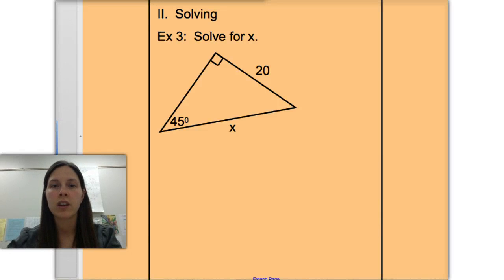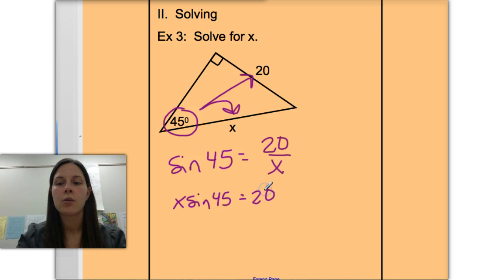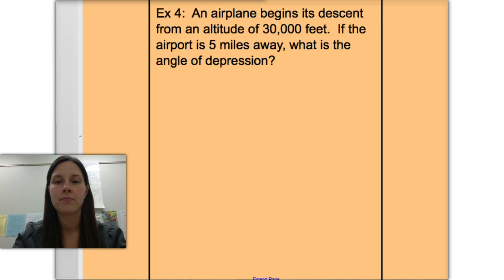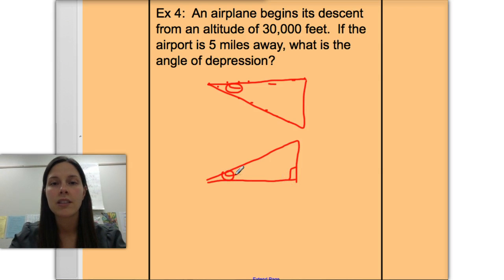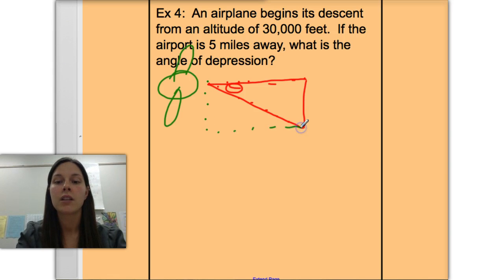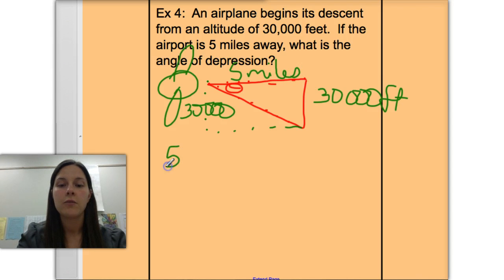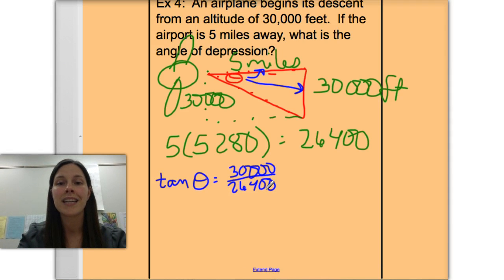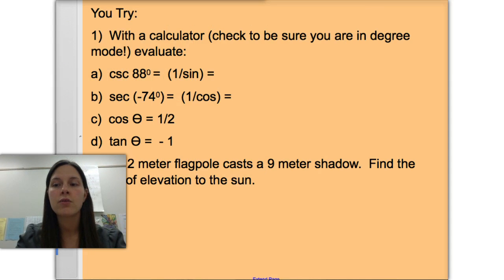4.3 Video 2 Solving Triangles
4.3 Video 2 Solving Triangles